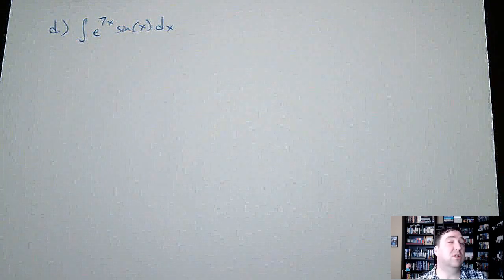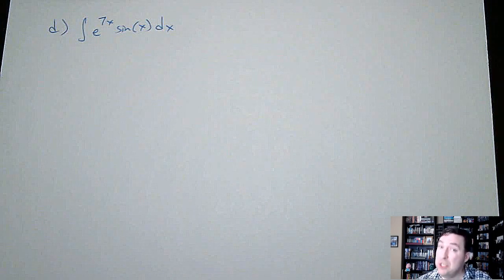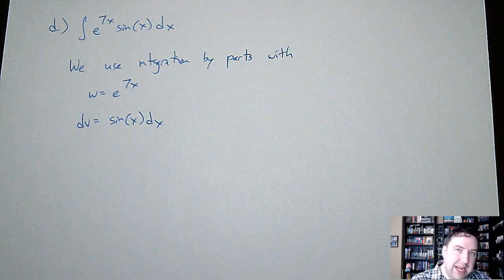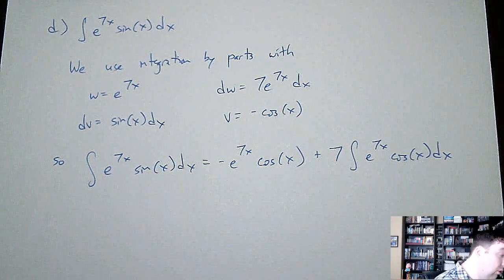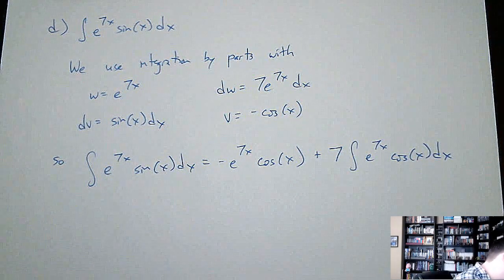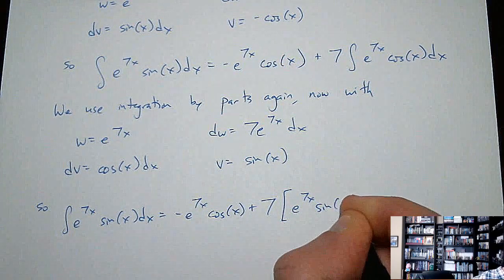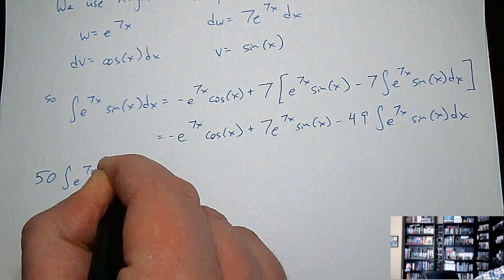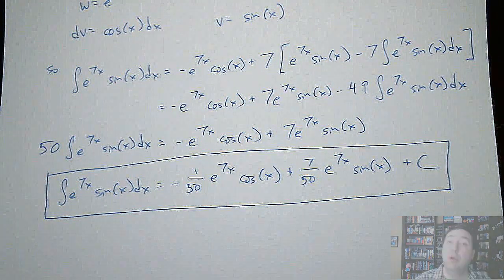Math 1001 Sample Final Exam: Question 2(d)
Dr Sullivan solves Question 2(d) of the Math 1001 sample final exam: an integral which requires two applications of integration by parts.